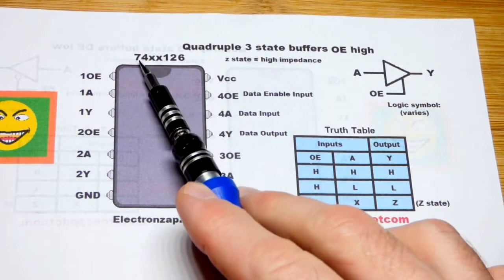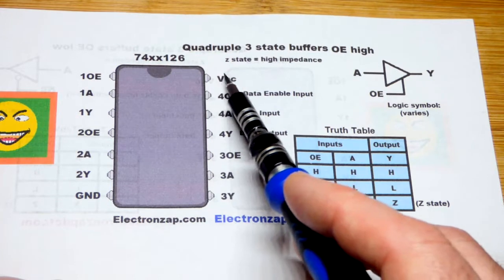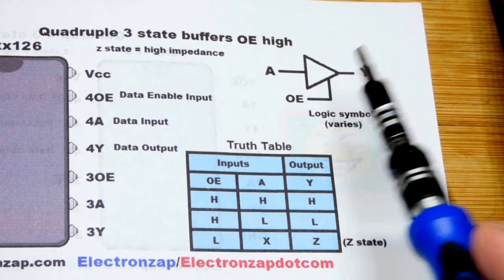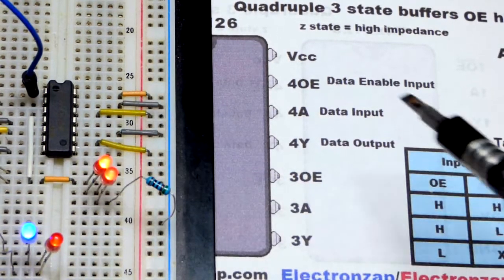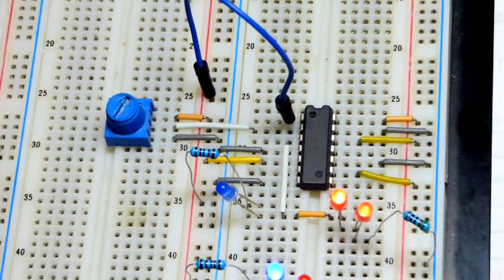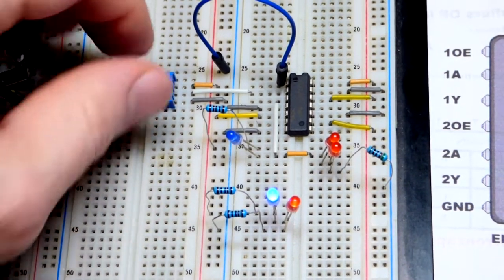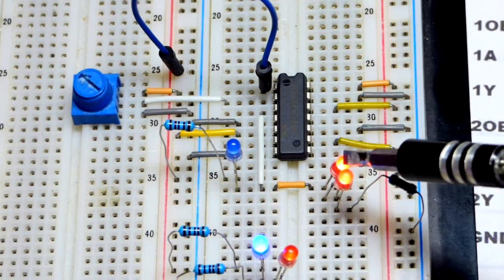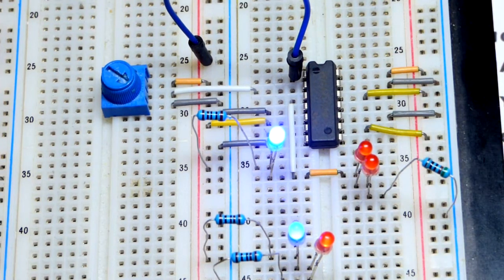74xx126 74HC126 quad 3 state buffers OE high integrated circuit electronics how to DIY tutorial